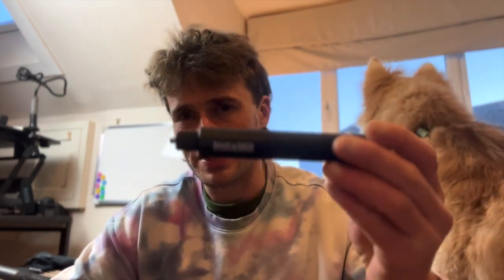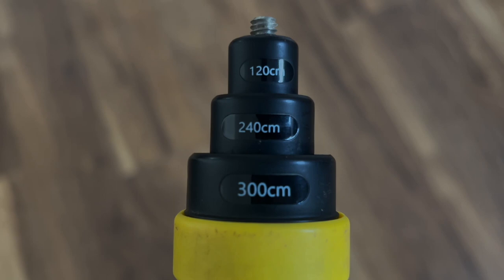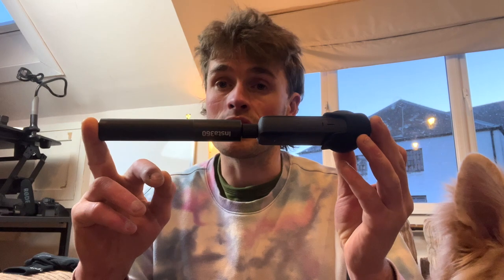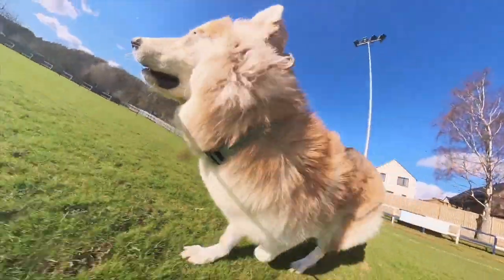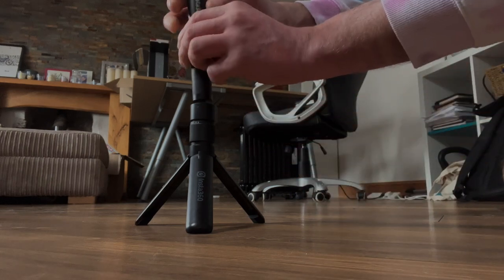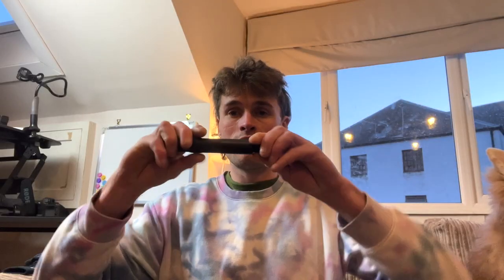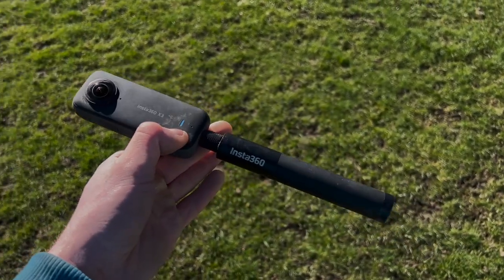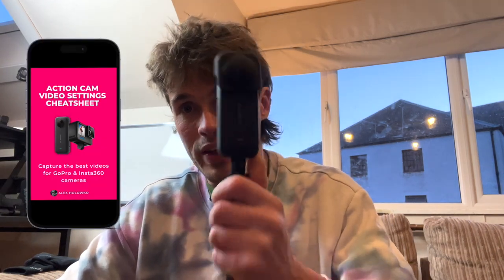Insta360 X3 Invisible Selfie Stick Review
This is the Insta360 invisible selfie stick for the Insta360 X3 camera - is this the only selfie stick you need and is it the best?

Or grab the new Insta360 X3 camera HERE & get a free invisible selfie stick with it :)